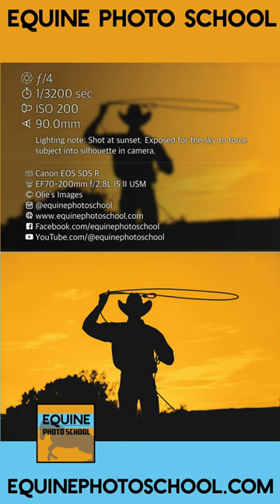Cowboy Senior Photo - Silhouette Camera Settings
If you've thought about photographing cowboy seniorpictures or you've gotten started, but you're not making enough money from it, let me help you.

I have been where you're at, and now I'm here to help you reach your goals.

Photography is a hobby that could easily surpass your current income at your real job while still only working on your schedule

We will do our best to answer it ASAP.